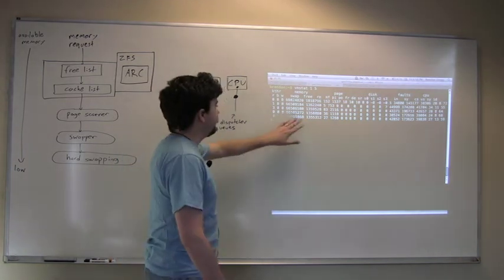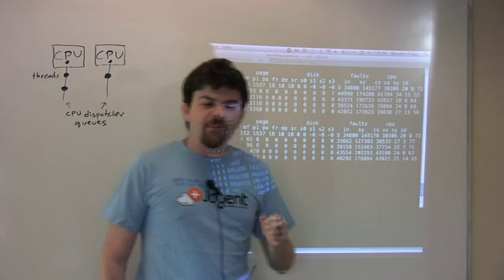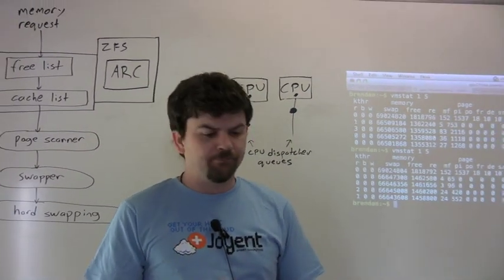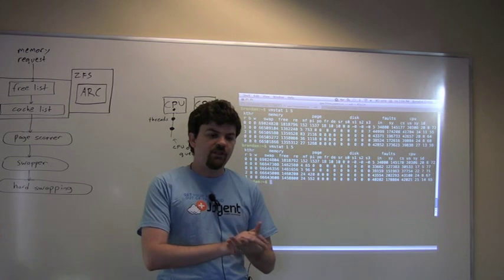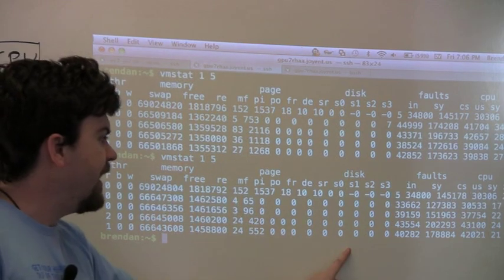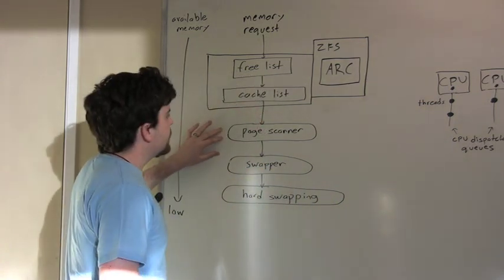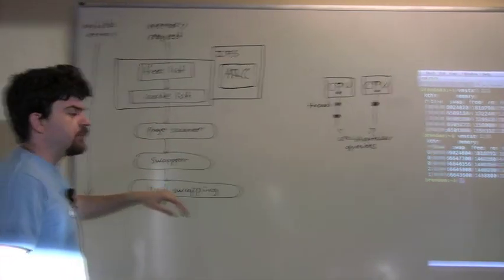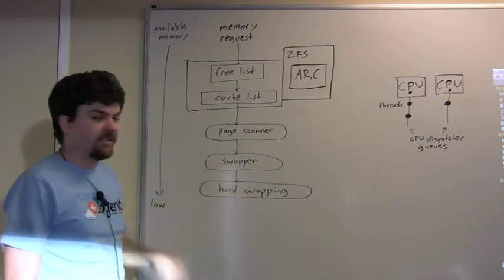Introduction to VMStat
Brendan Gregg on a performance tool.